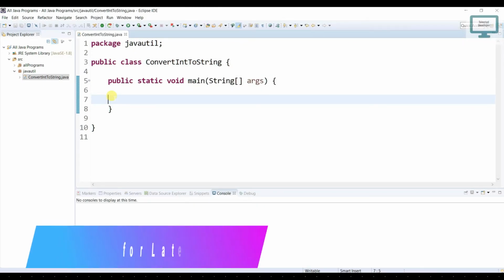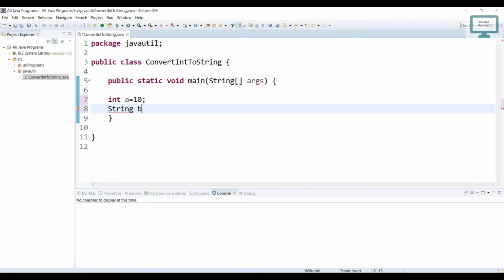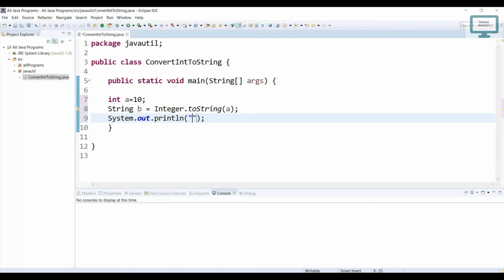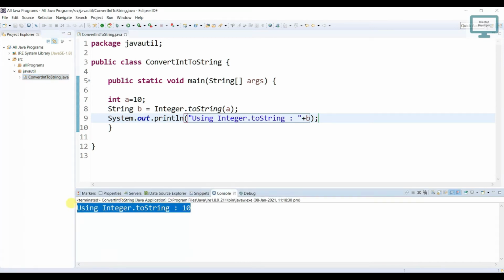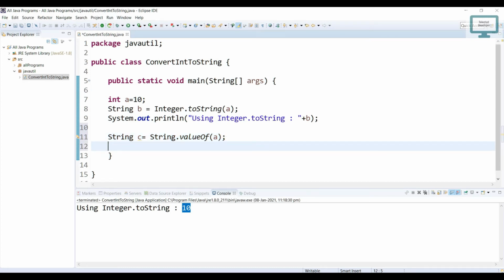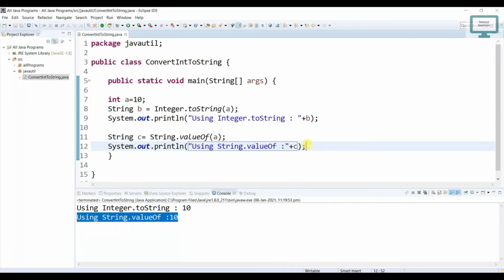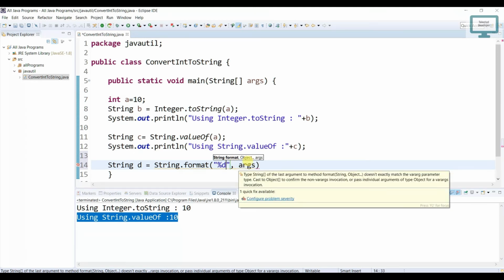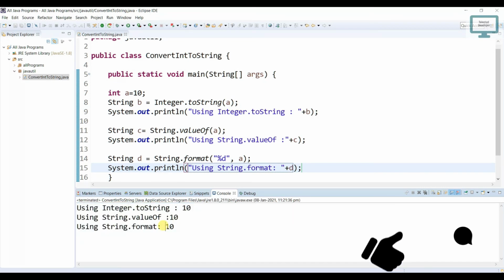3 Ways to Convert Int to String in Java | Convert Integer to String in Java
Convert Integer to String in Java: In this video, you will learn how to convert Int to String in Java

using different ways.
video time details :
Integer.toString(): 00:19 min
String.valueOf() : 01:41 min
String.format() :  02:53 min

Different Ways to Convert Int to String in Java.

In this video we have used a different way for how to convert Int to String in java :
Convert using Integer.toString()
Convert using String.valueOf()
Convert using String.format()

Other query related to this code:

How to convert an integer to string in java,
how to convert the integer to string in java,
how to convert integer to string in java,
int to string java,
integer to string java